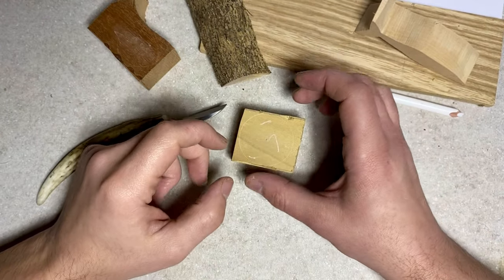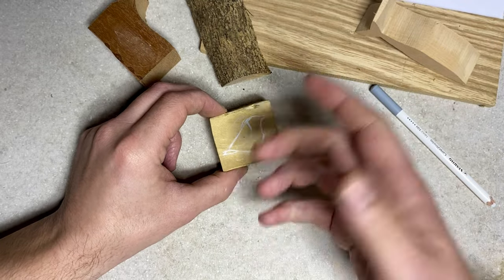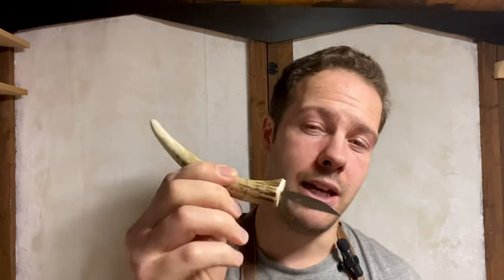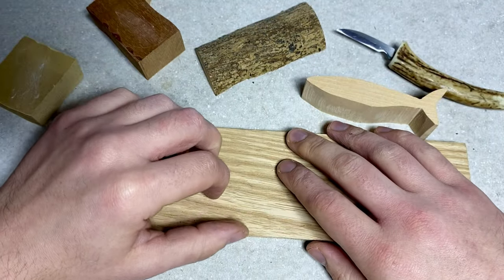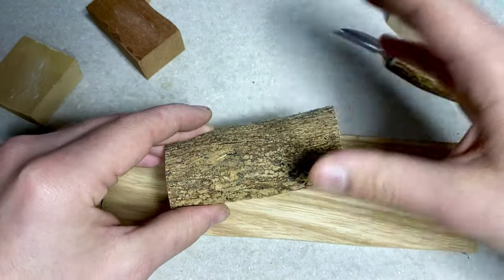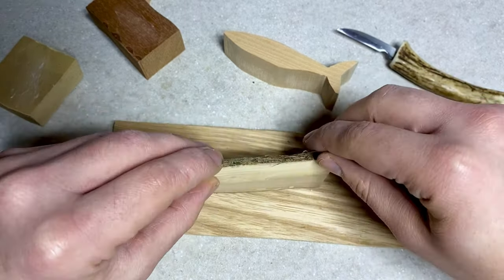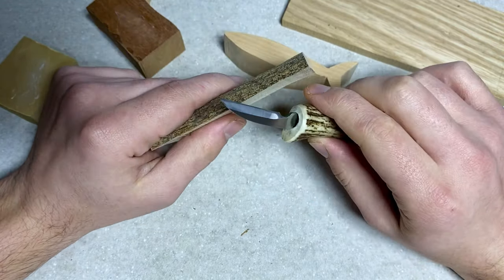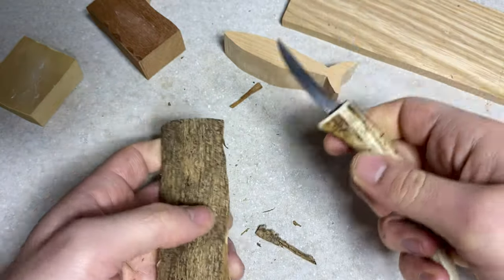Beginner Whittling Mistakes | Tips for Beginner Whittling and Wood Carvers | How to start Whittling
Here’s my 10 mistakes that beginner whittler and woodcarvings make when they start their wood carving journeys and how to avoid them. More tutorials and how tos to come! Happy Carvings! 😊